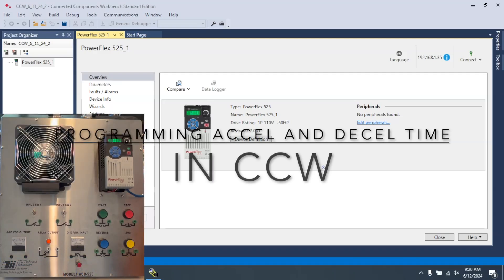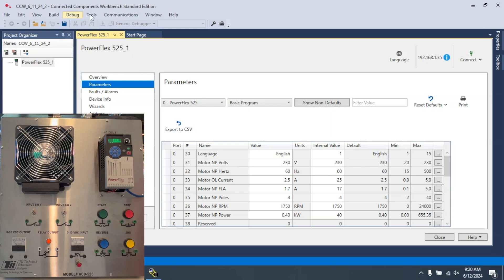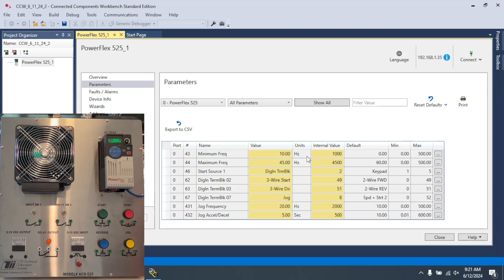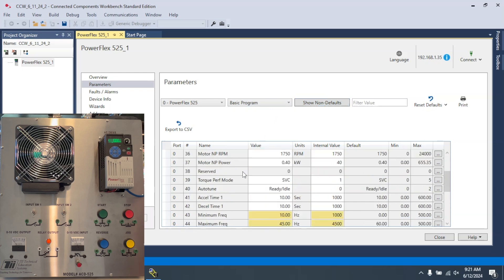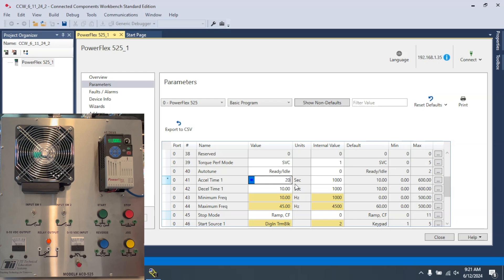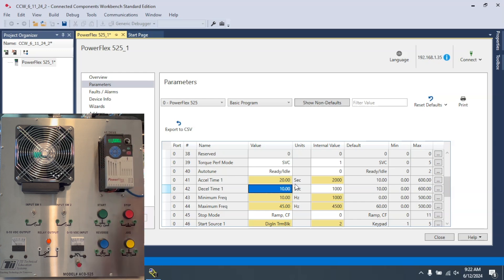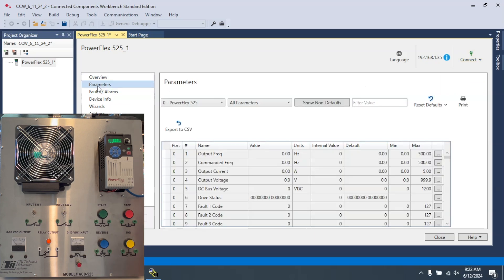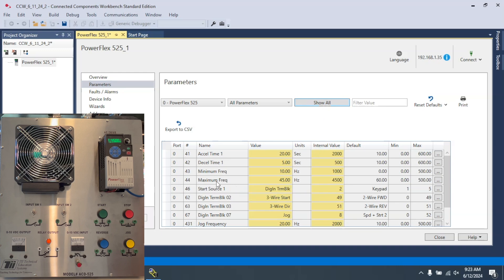Programming the Accel and Decel Time of a PowerFlex 525 using CCW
In this detailed tutorial, we show you how to program the acceleration (Accel) and deceleration (Decel) times of your PowerFlex 525 Variable Frequency Drive (VFD) using Connected Component Workbench (CCW). Fine-tuning these settings is essential for achieving smooth motor starts and stops, enhancing overall system performance.

What you'll learn:

Connecting your PowerFlex 525 VFD to Connected Component Workbench
Navigating the CCW software interface
Setting and adjusting the Accel and Decel times
Saving and applying the new configurations
This step-by-step guide is perfect for engineers, technicians, and DIY enthusiasts looking to optimize their VFDs for better control and efficiency.